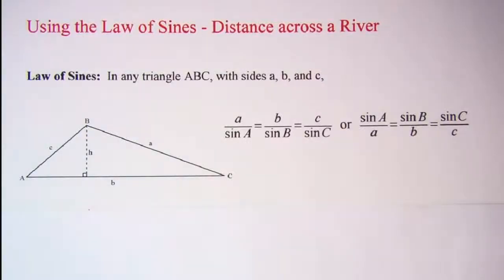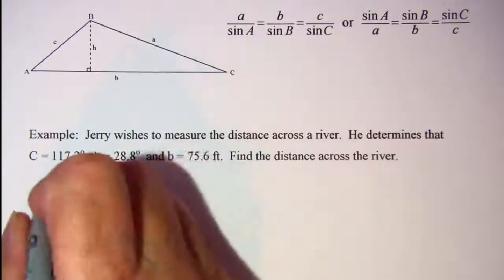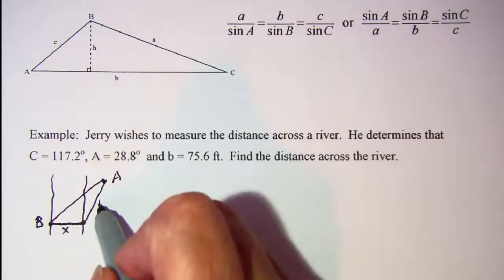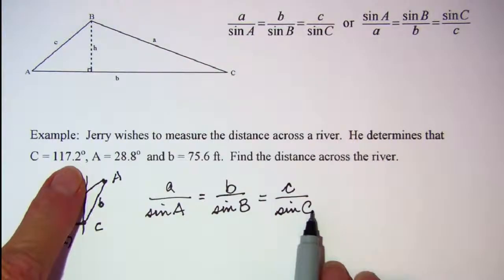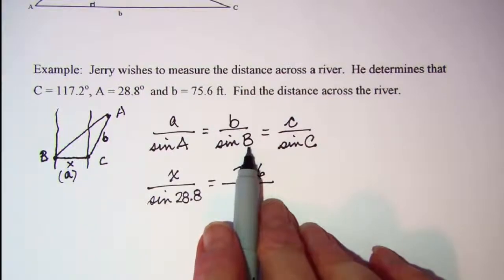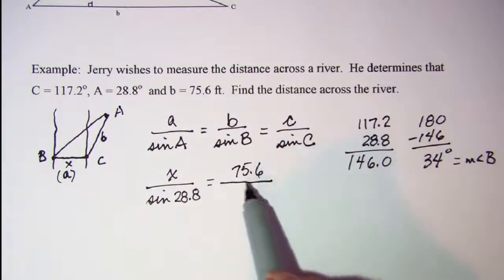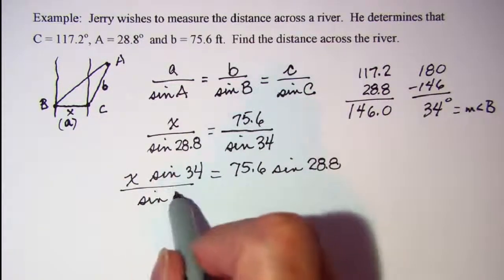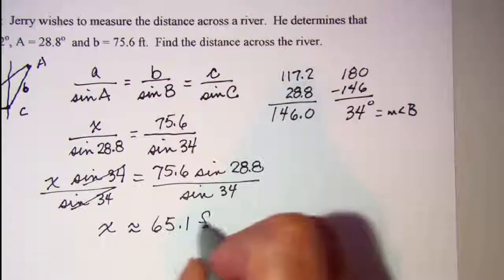Using the Law of Sines Distance across a River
How to use the Law of Sines to find the distance across a river